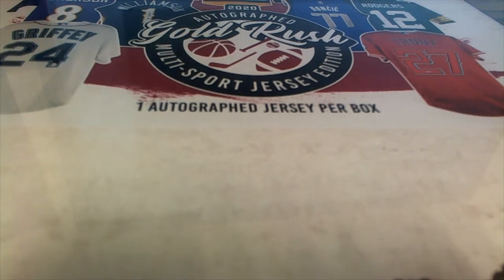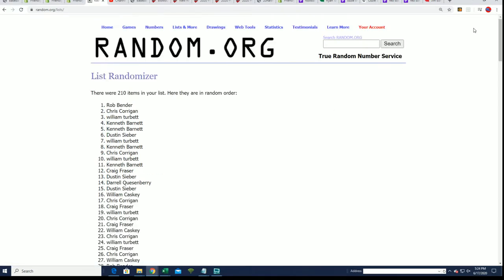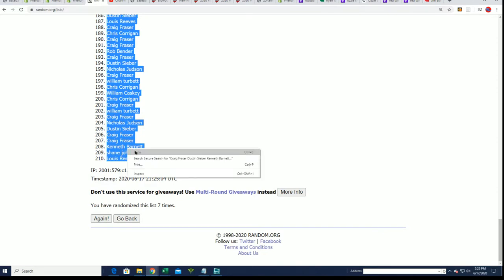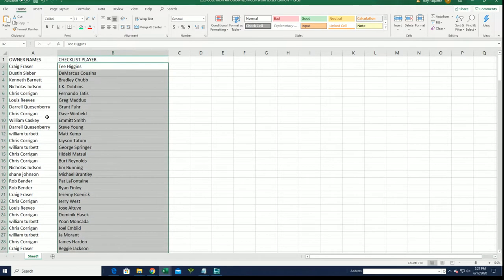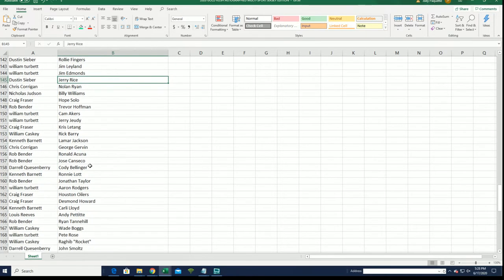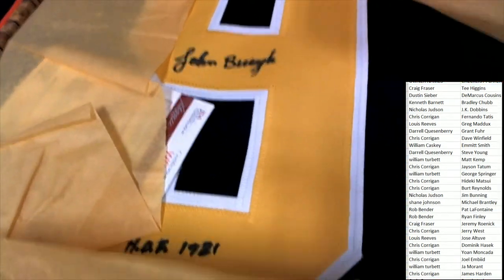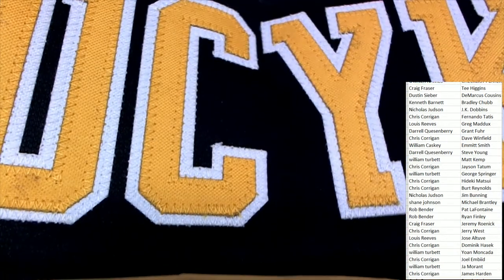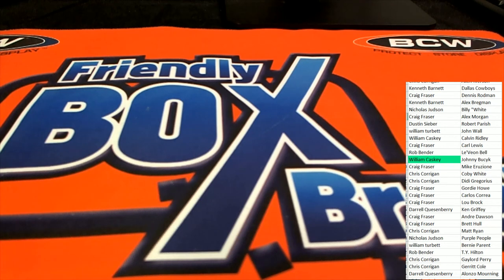2020 Gold Rush Autographed Multi Sport Jersey Edition Box ID 20GRMULTIJERS136